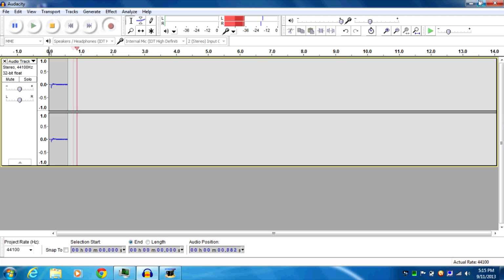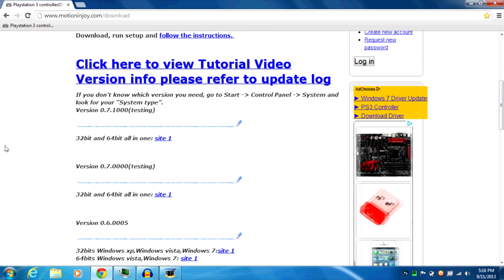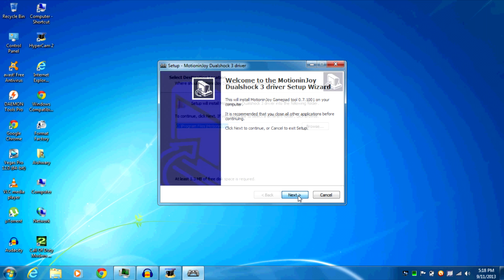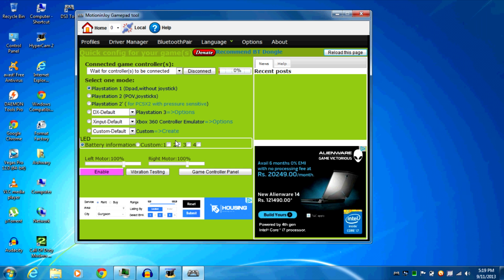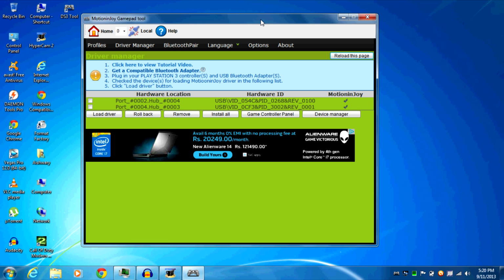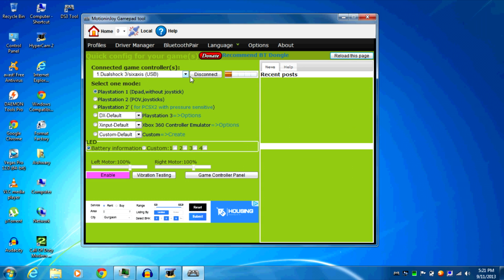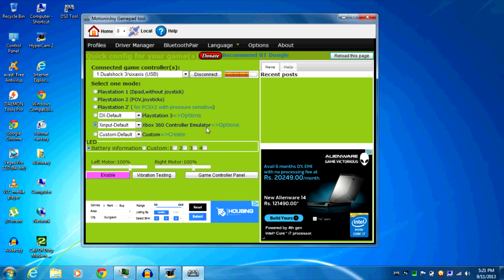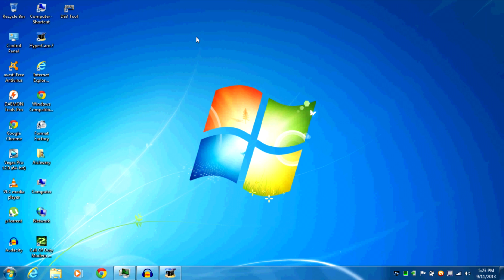How To Use PS3 Dual Shock 3 Controller On your PC?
Whats upp youtube,
In this video I'll be showing you how to use your Play Station 3 Dual Shock 3 controller
on your windows pc to play game using it.
Thatz just an easy process which you have to do.
You'll have to download MOTIONINJOY GAME PAD TOOL
Install the software and follow my video.